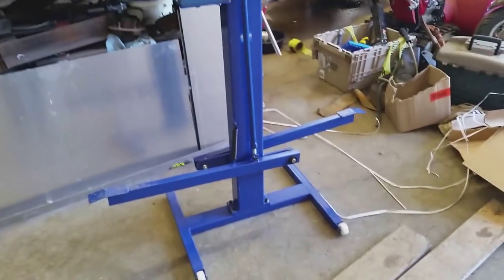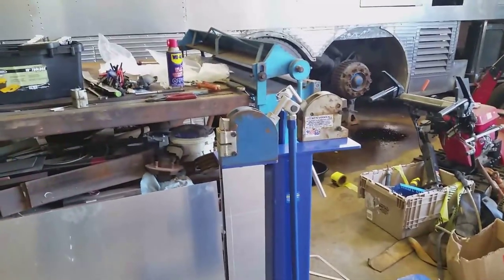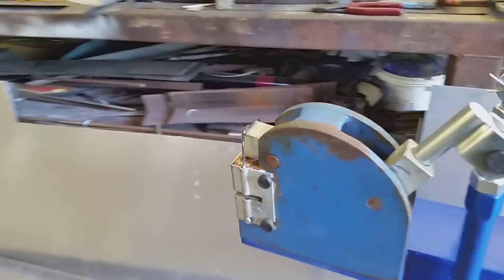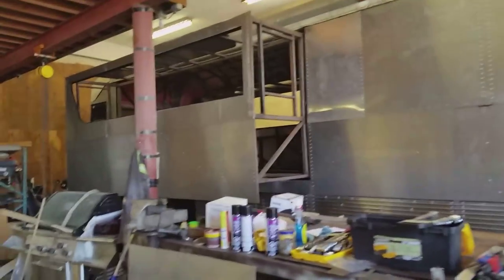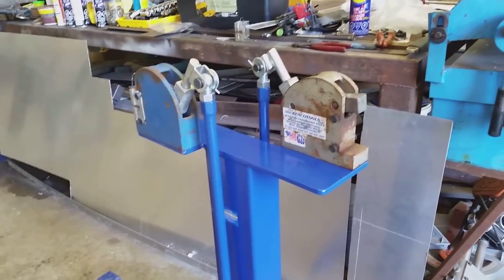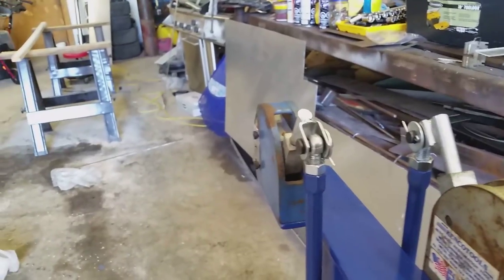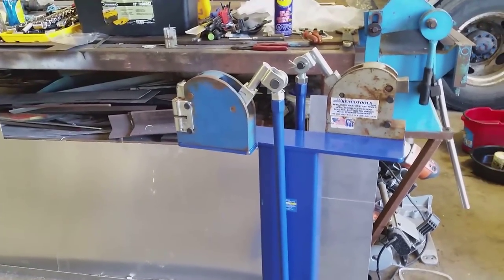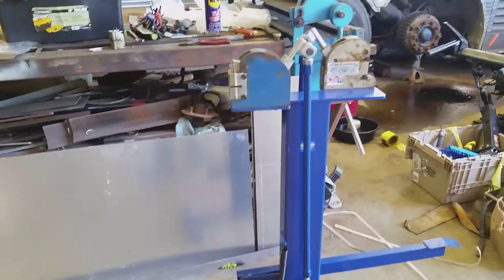Bus Conversion Project - Video 60 - Continuing the Passenger Slideout Skinning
Continuing on with the slideout cage skinning and installing the seals